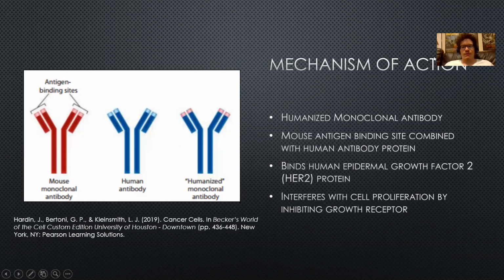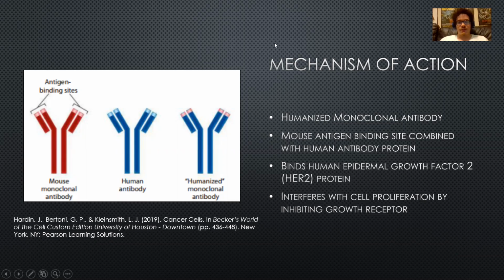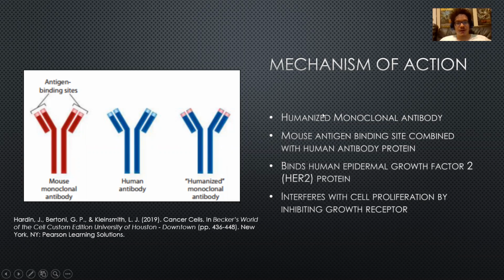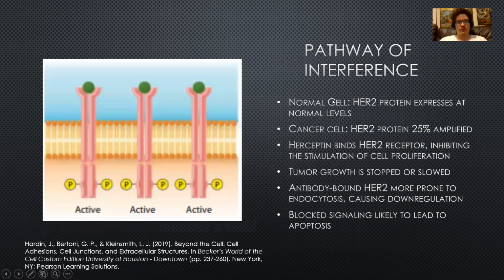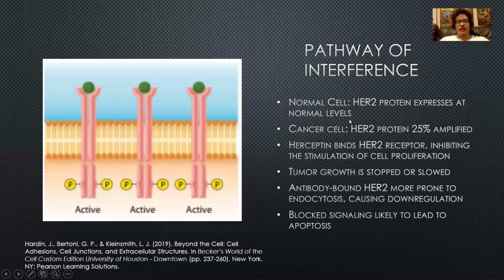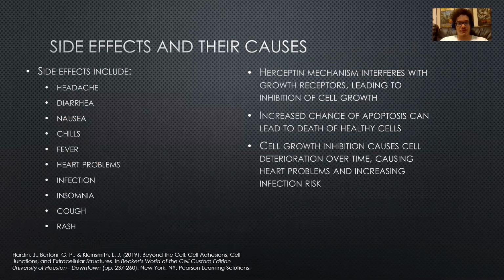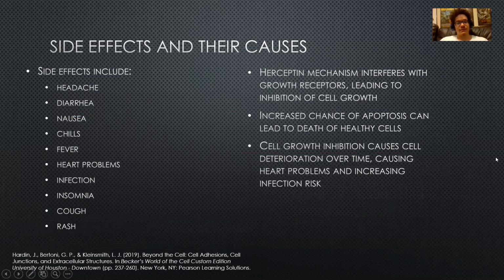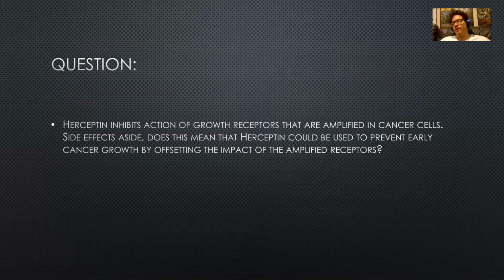Herceptin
By Malcolm Guzman (group 3)
Herceptin mechanism of action and affected pathways